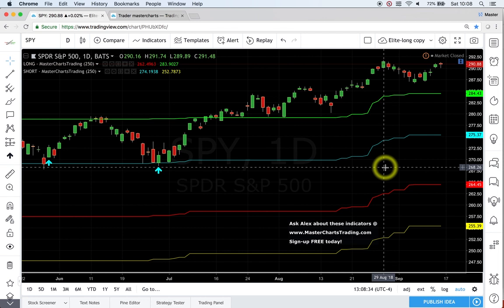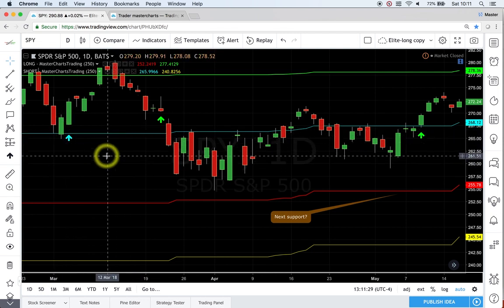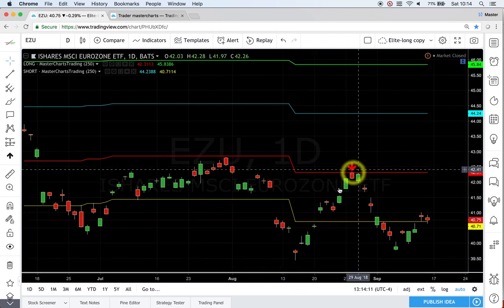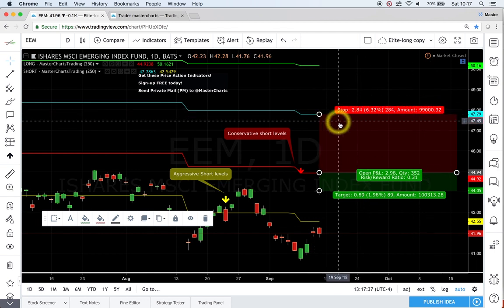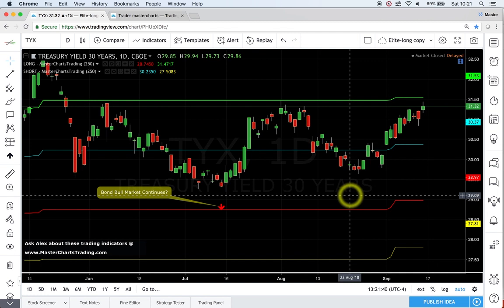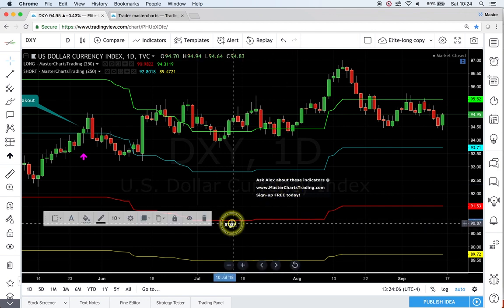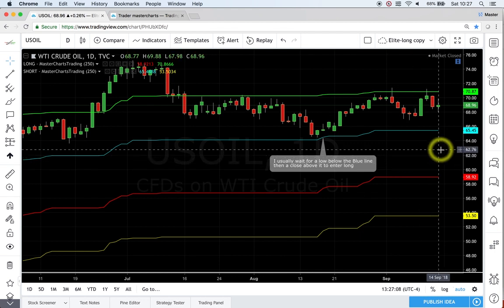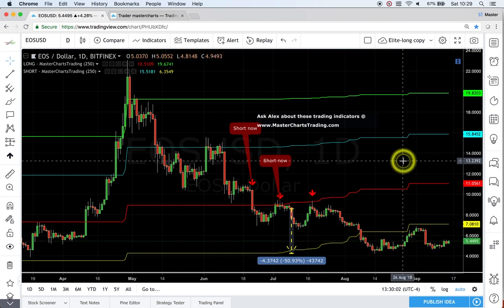Stock Market Recap MasterChartsTrading com September 15, 2018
US Stocks Trade near all-time highs
Stocks around the world also bounce. Is this a good time to buy?